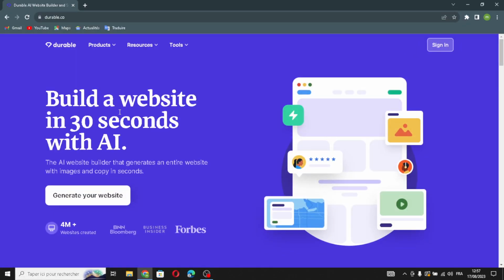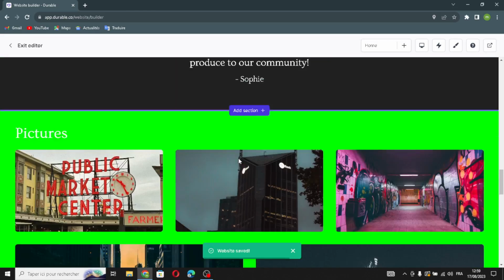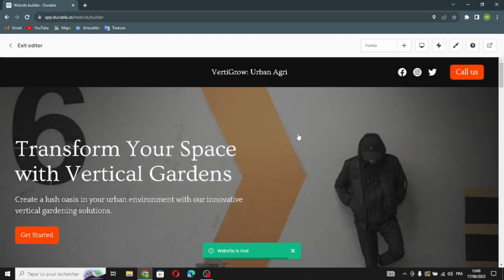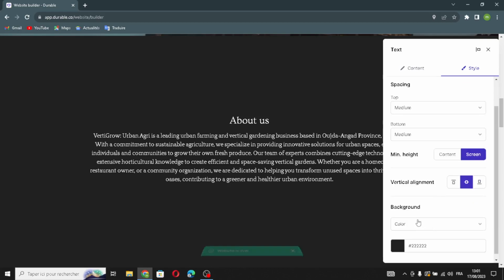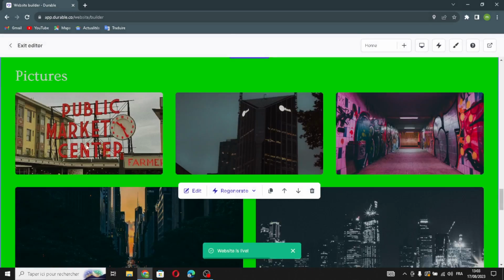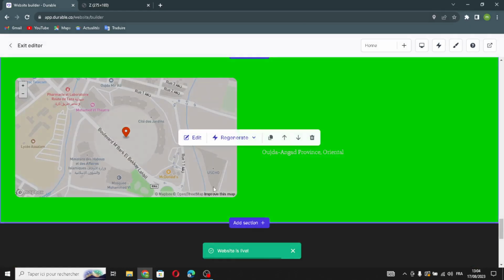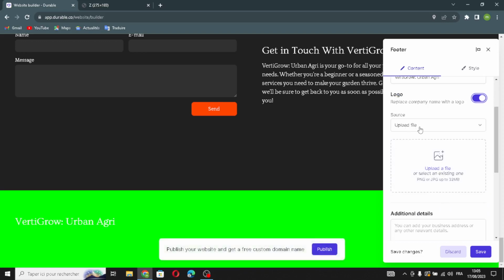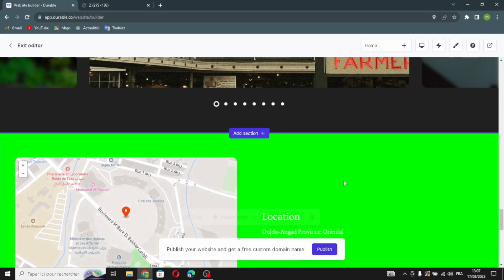Create a Website for Urban Farming and Vertical Gardening Business using Durable AI Website Builder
in this video we discuss :

Ready to cultivate green spaces in the heart of the city? This tutorial guides you through using the Durable AI Website Builder to establish an informative website for your urban farming and vertical gardening business. Whether you offer sustainable produce, vertical garden installations, or urban gardening solutions, having a verdant online presence is essential for engaging city dwellers seeking to embrace the joys of gardening in limited spaces. Discover how to design a website that showcases your urban farming products and services, highlights the benefits of vertical gardening, and offers insights into the beauty of sustainable urban agriculture. With Durable AI's user-friendly tools, you can craft an engaging website without needing coding skills. Join us in this tutorial to transform urban landscapes and connect with individuals looking to bring the freshness of nature into their urban lives through your urban farming and vertical gardening business.